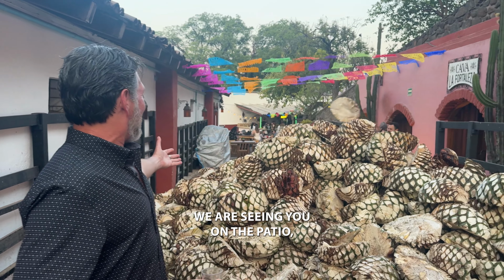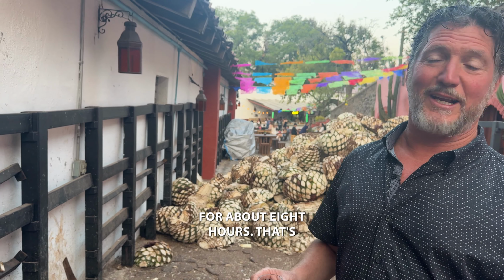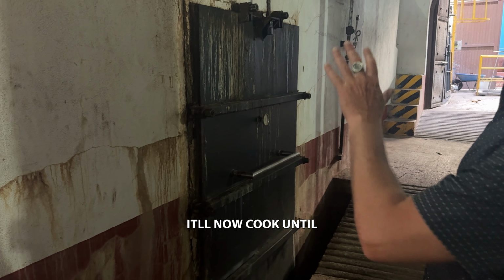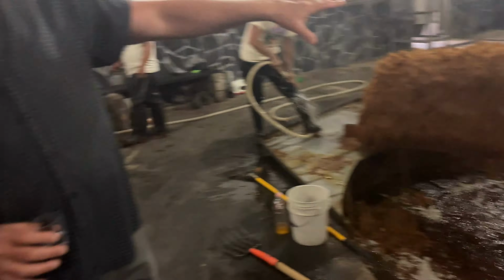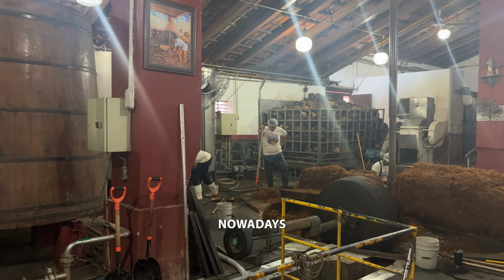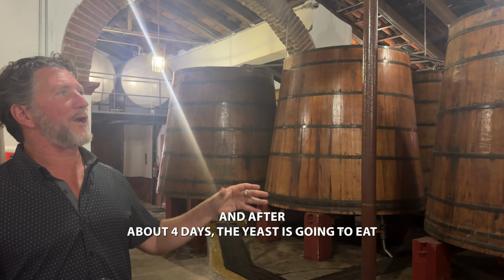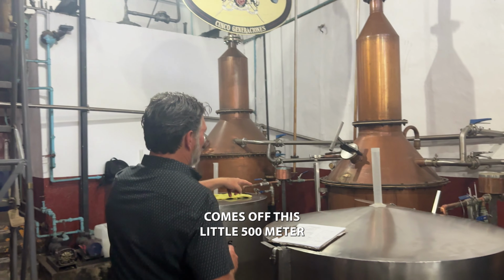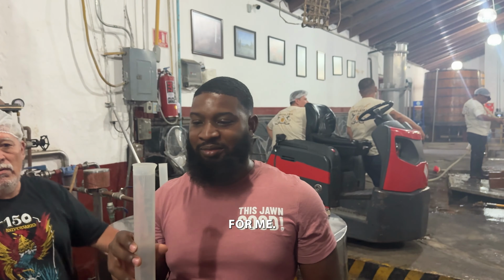Exclusive Tour Of Fortaleza Tequila Distillery!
Experience the magic of tequila-making at the renowned Fortaleza Distillery! In this video, we take you behind the scenes to explore the traditional process of crafting premium tequila. From the lush agave fields to the meticulous distillation process, you'll get an up-close look at the artistry and dedication that goes into every bottle. Join us on this captivating journey and learn why Fortaleza Tequila is celebrated worldwide.